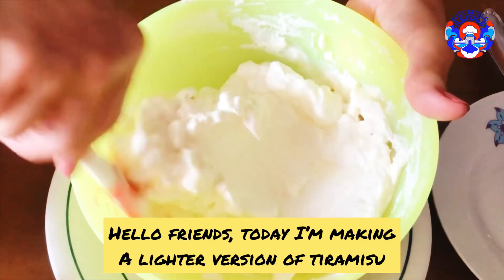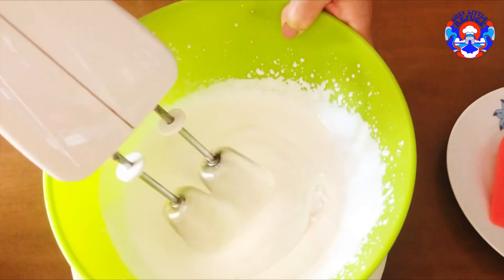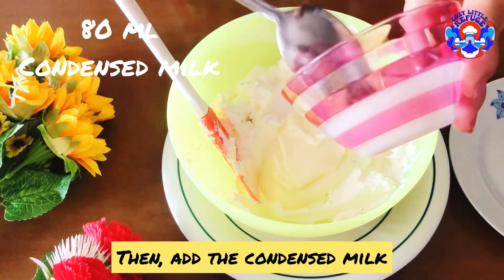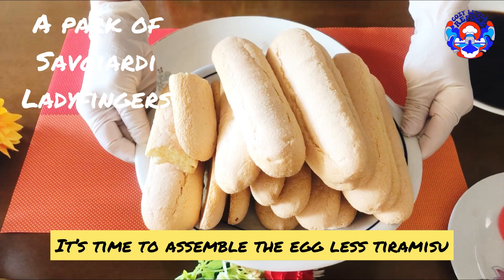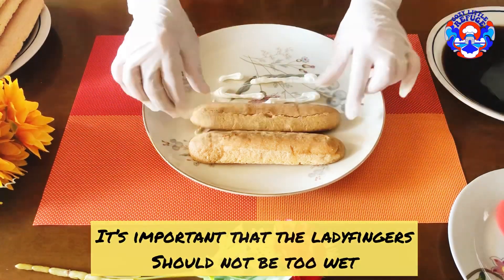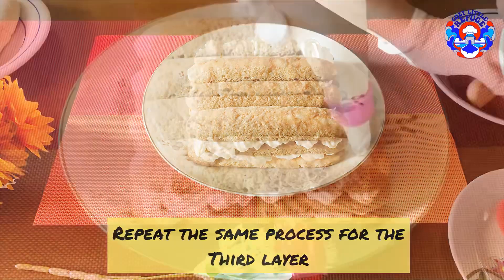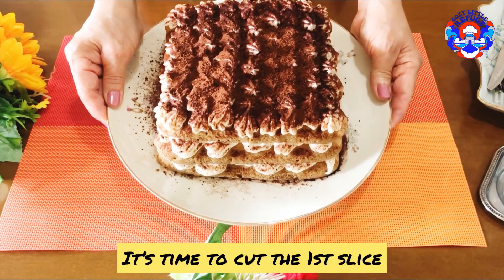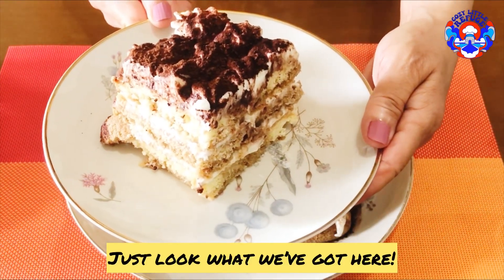How to Make Eggless and Creamy Tiramisu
This eggless tiramisu is perfect for those who wants an easier and lighter version of the classic tiramisu recipe. Instead of egg, full fat cream can make this eggless tiramisu creamy and very delicious. All you have to do is to mix whipped cream and mascarpone cheese, and you are now ready to assemble this inviting tiramisu recipe. Try this easy, light and eggless tiramisu recipe and you’ll discover how tasty it is.

Ingredients:
. 1 pack Savoiardi ladyfingers
. 500 grams mascarpone cheese
. 250 grams full fat cream
. 300 ml coffee + 1 tablespoon sugar
. Cocoa powder

If you have any questions, please post it on the comment section.